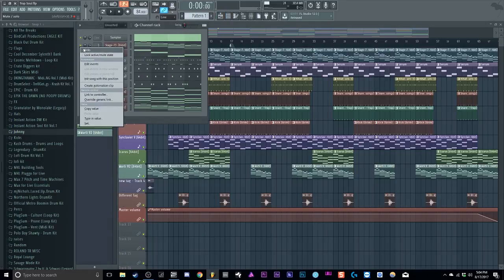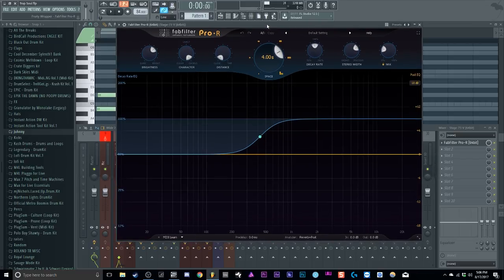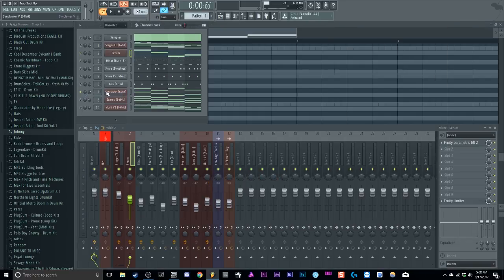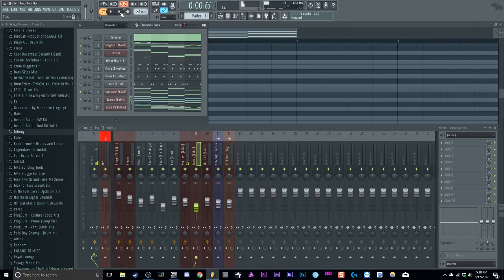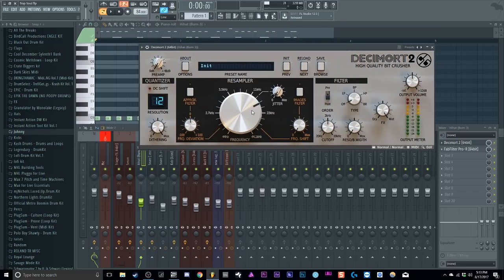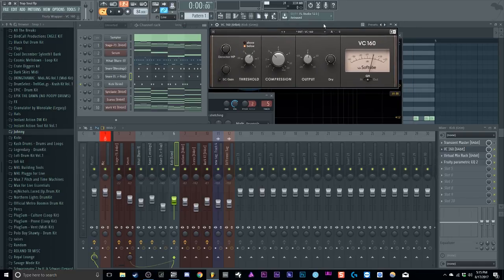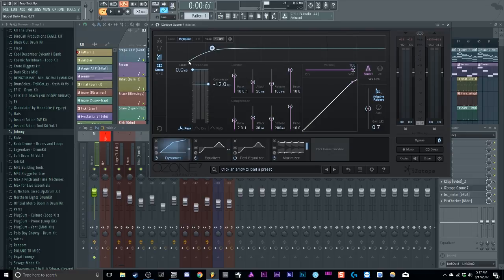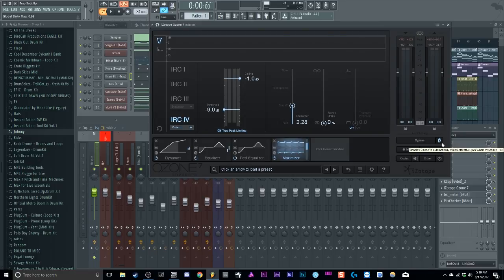How To Make a Up Tempo R&B type beat in FL Studio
In this video, I will show you how to make an R&B type beat that's in the style of like Chirs Brown or other Artist like that.